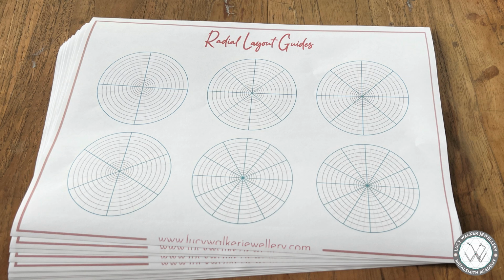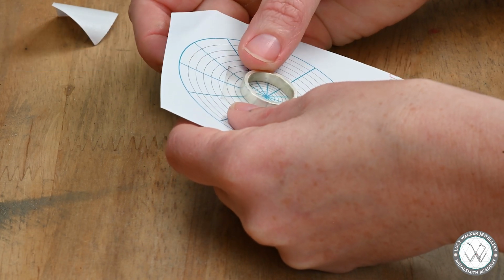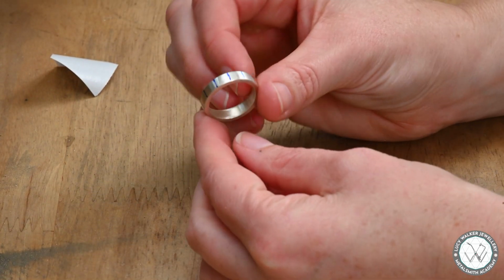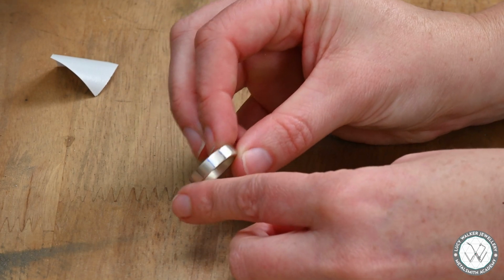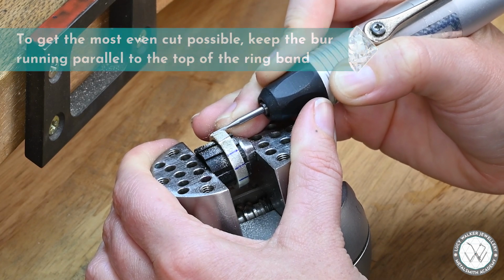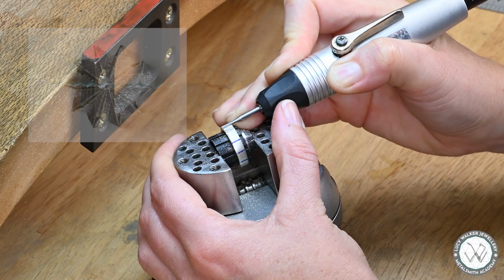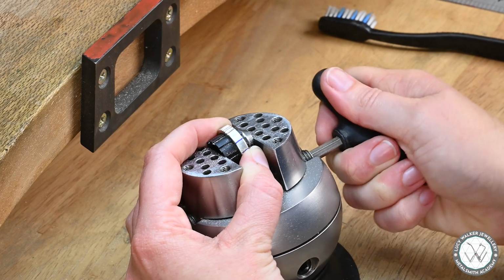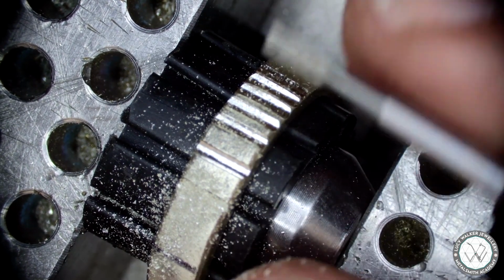Creating a textured ring using a cylinder bur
Learn how to create a textured sterling silver ring band using a 1.4mm Busch cross cut cylinder bur.  Not only is this a beautiful texture, but it really helps build those bur control skills which you'll need for creating prong settings as we demo in our online class right

Want to learn more about jewellery making, including stone setting, design and rendering, as well as building creativity? Check out the Metalsmith Academy! We'd love to welcome you into our worldwide community of jewellers.

Want to have a nosy around and see what classes we have available before you join?  Plus have access to a tonne of free videos and resources?